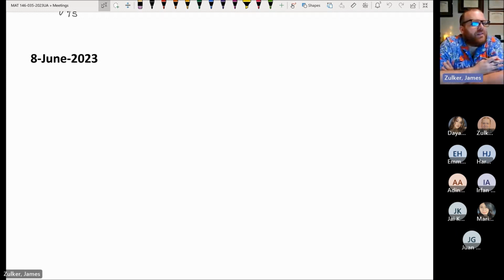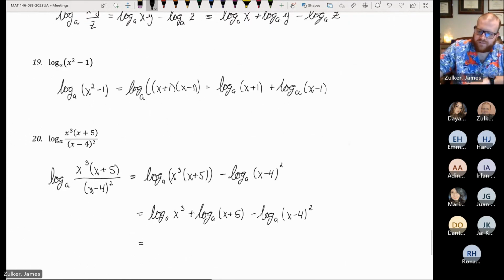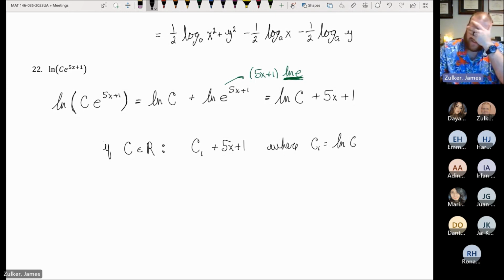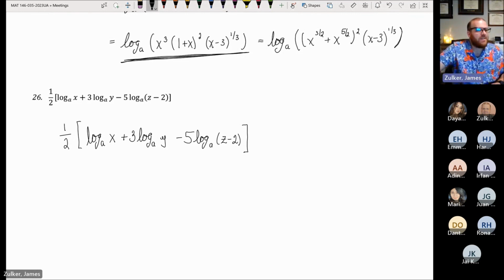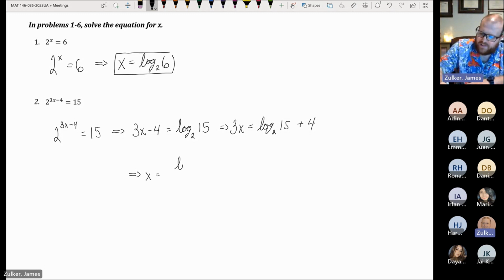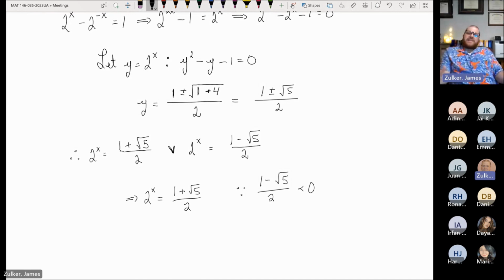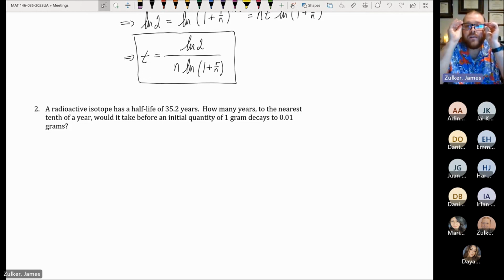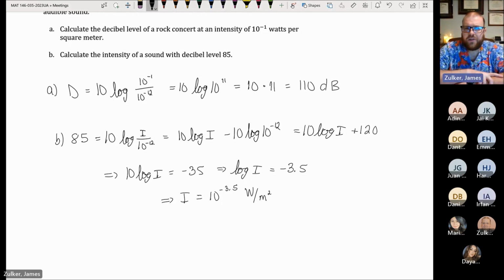Precalculus 8-June-2023 Meeting